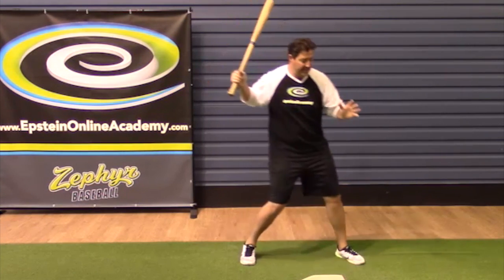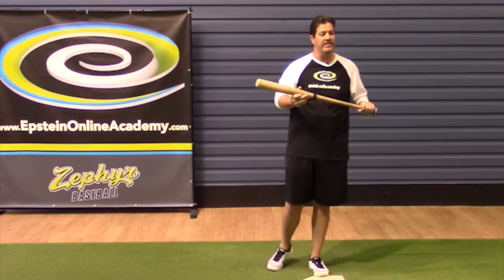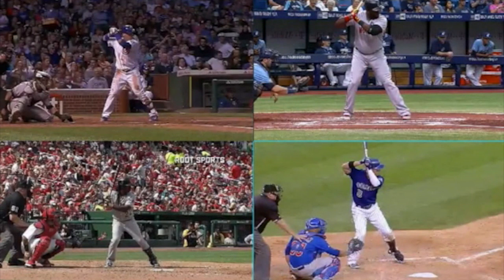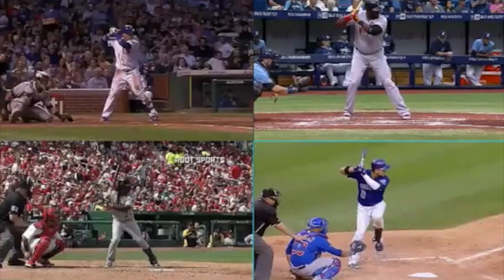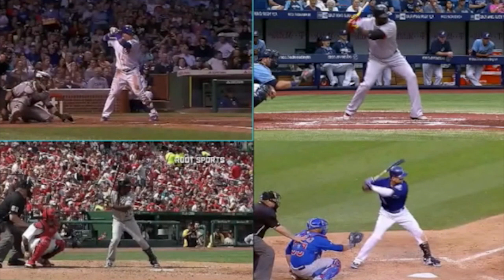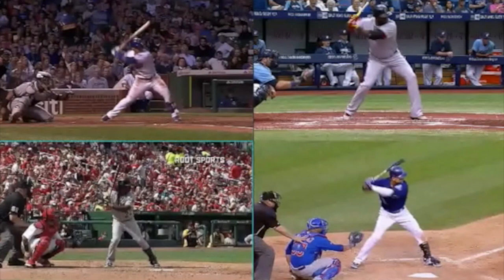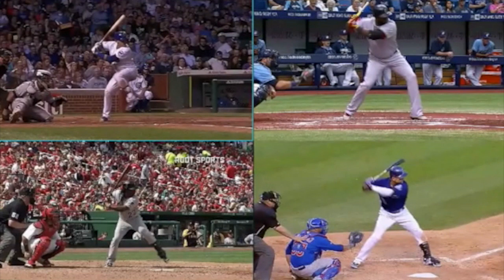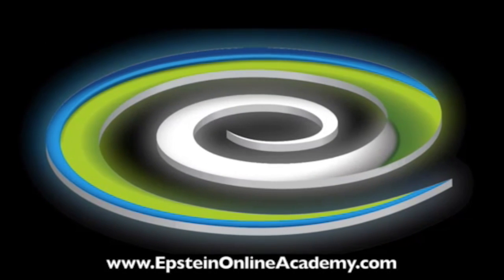essential hitting from epstein academy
For more great instruction, go to Epstein Online Academy.